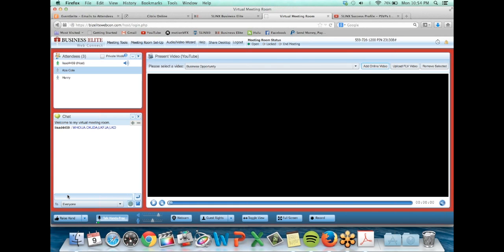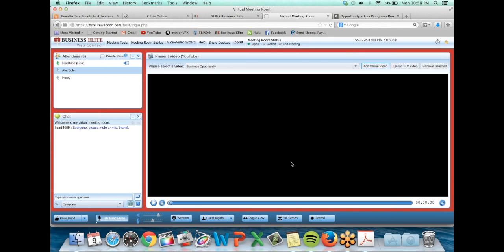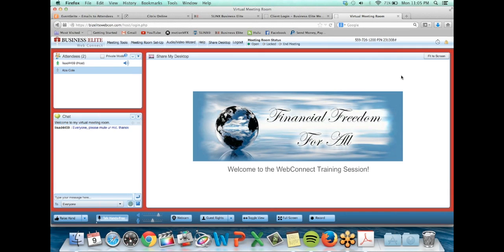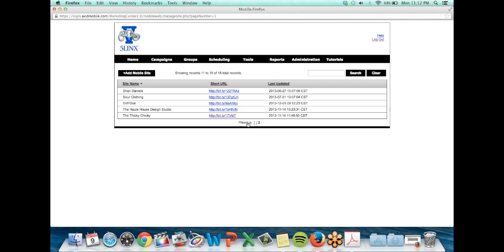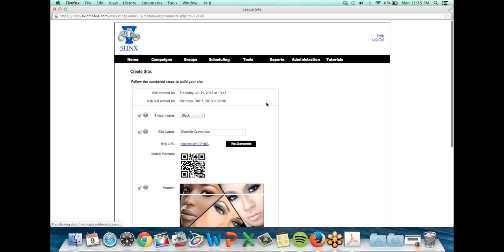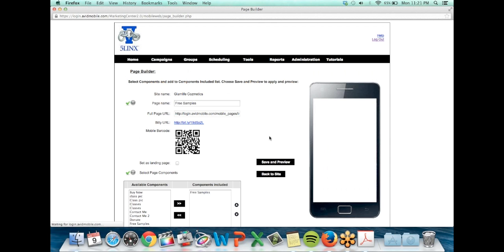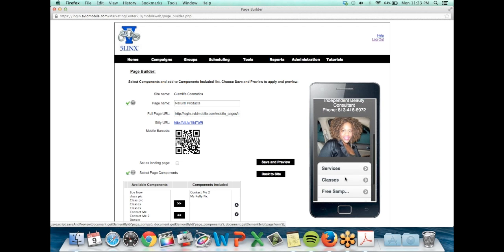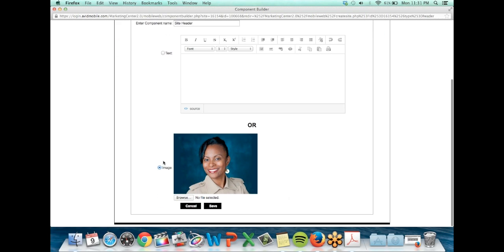MMM Webinar v2 Part 2 of 3